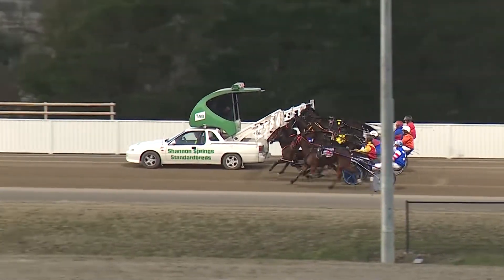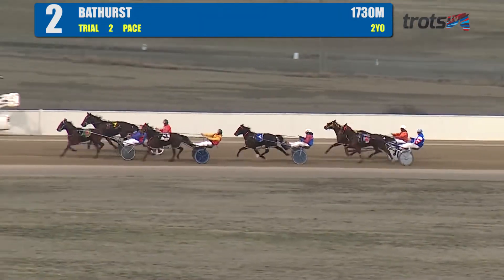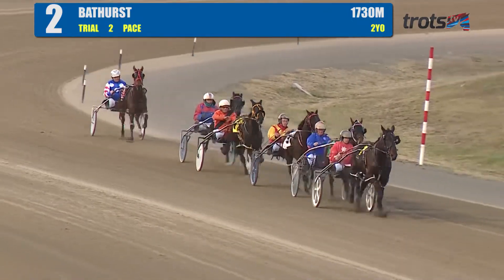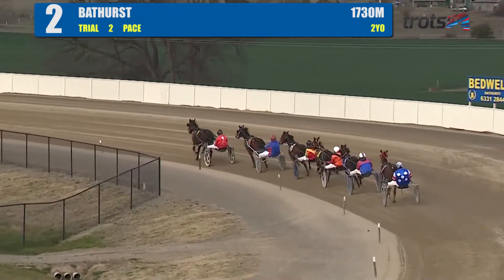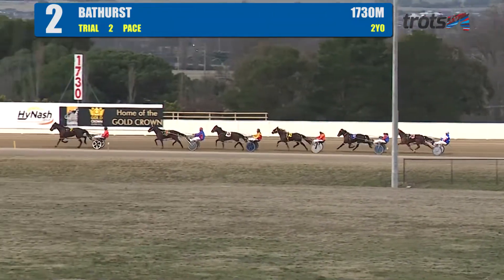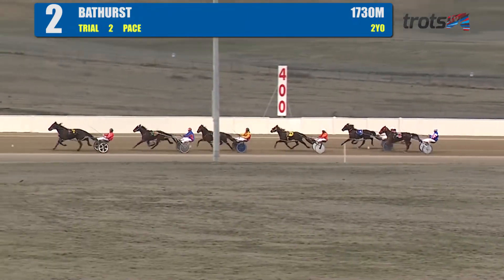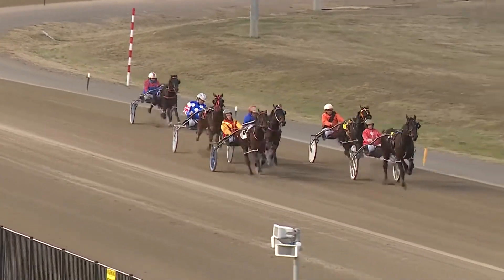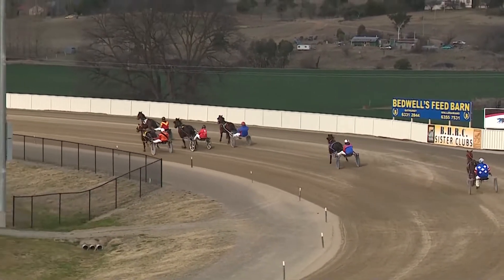BATHURST - 22/07/2019 - Race 2 - TWO YEAR OLD PACE [Trial]